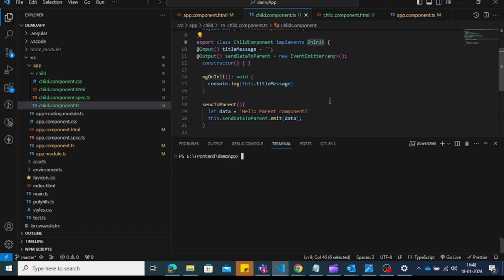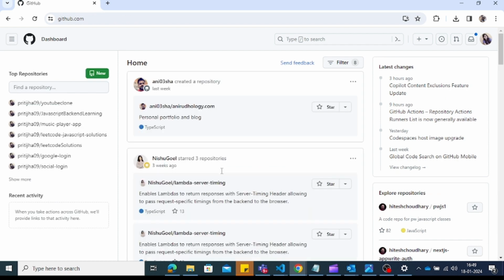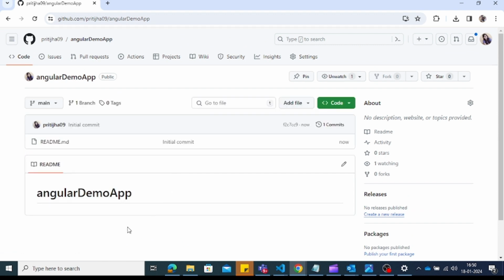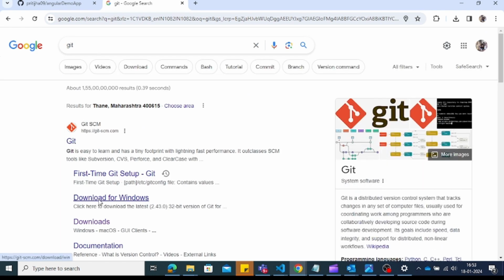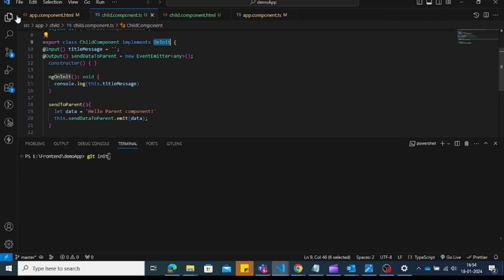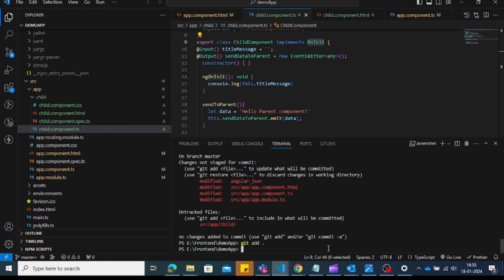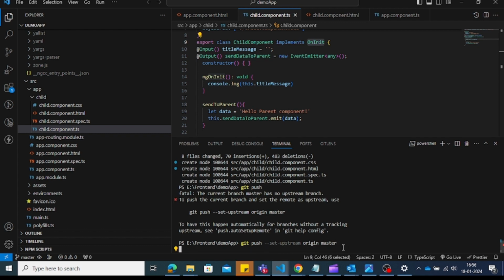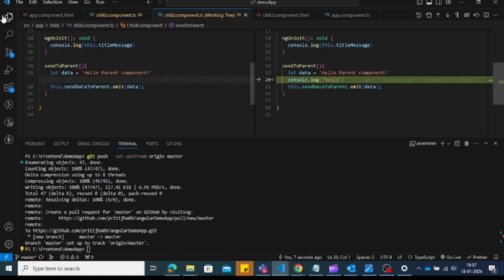A Developer’s Guide: Creating a GitHub Repository and Pushing Angular Code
Repository Link-